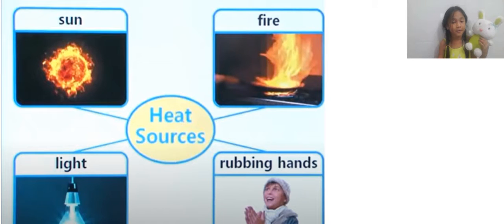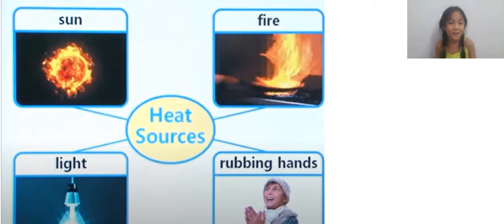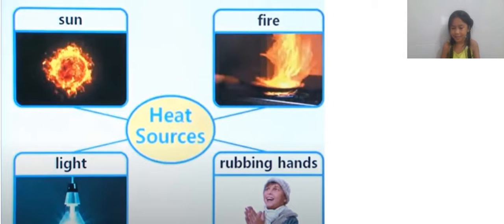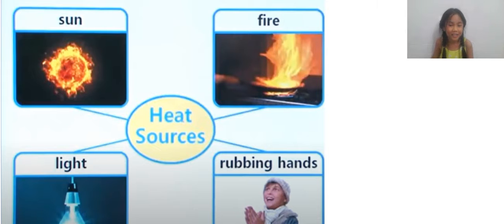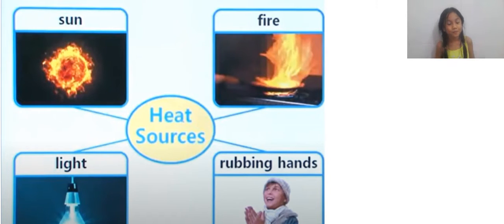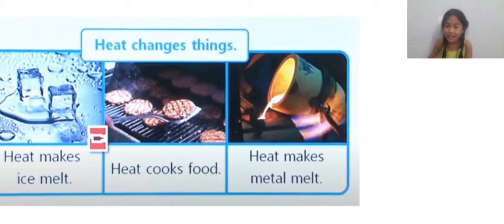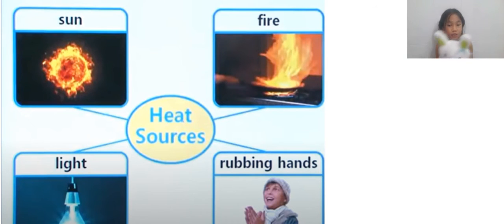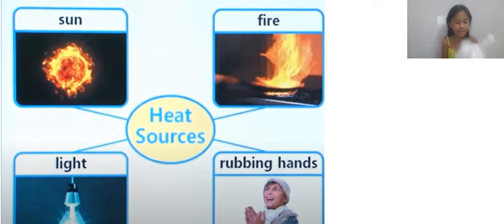American Textbook grade 2/ lesson 10